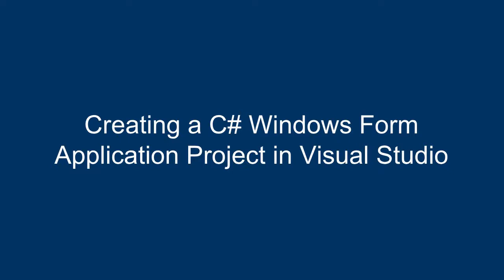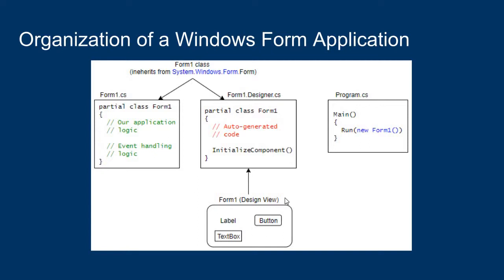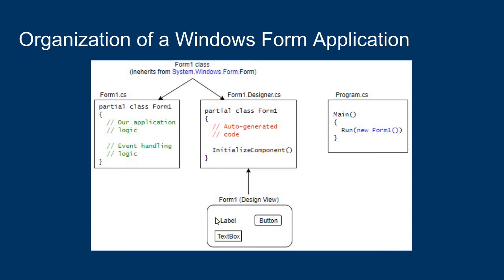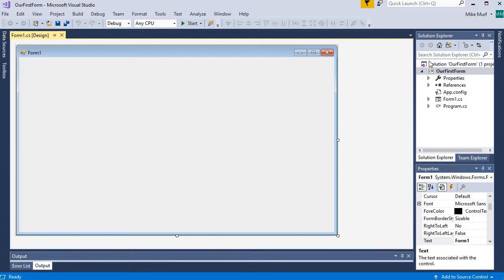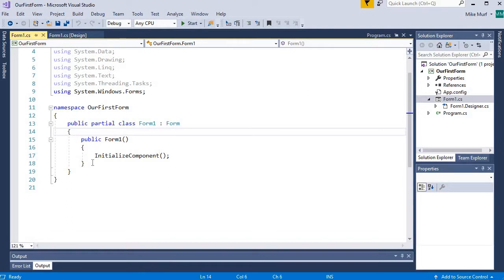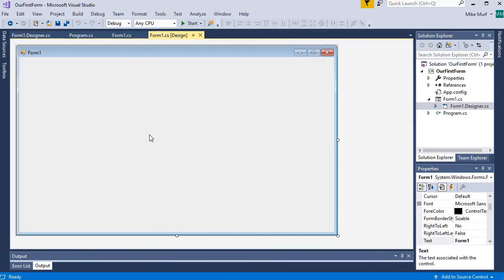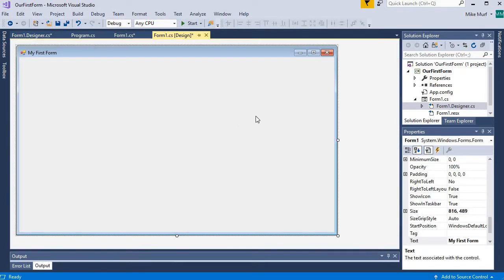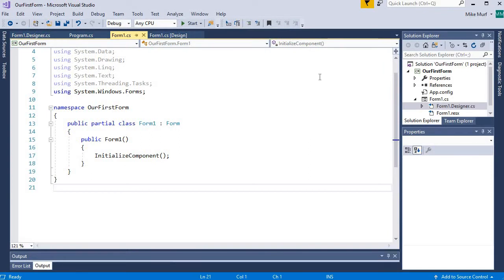Creating a C# Windows Form Application in Visual Studio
This video introduces the organization of a Windows Form Application project and walks through creating a Windows Form Application in Visual Studio